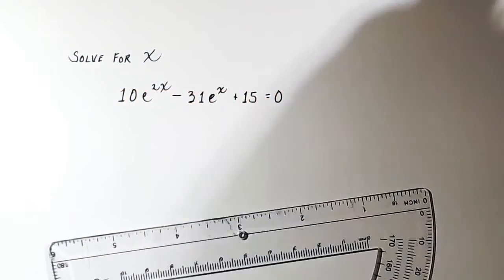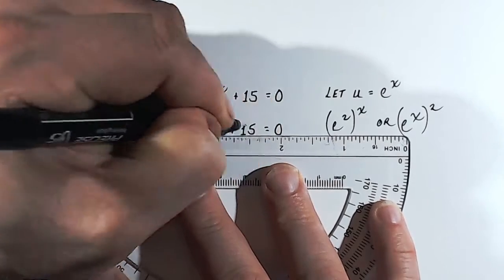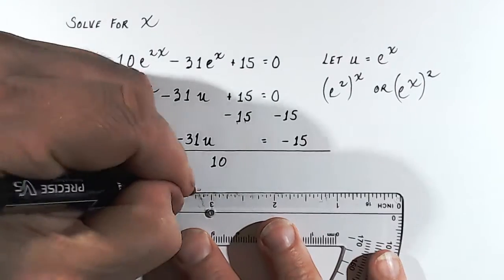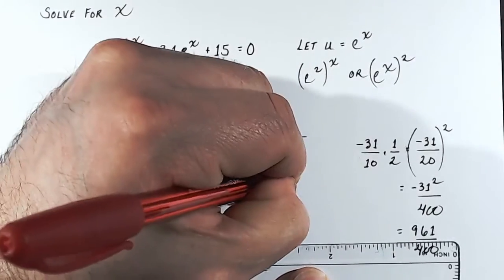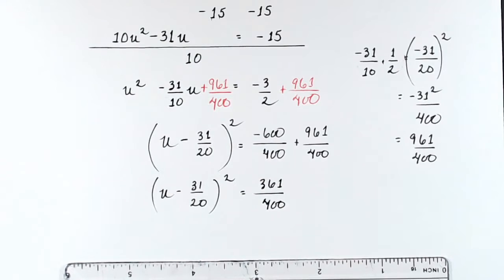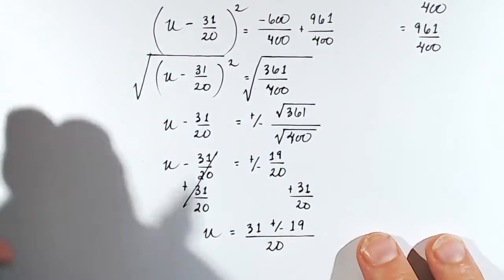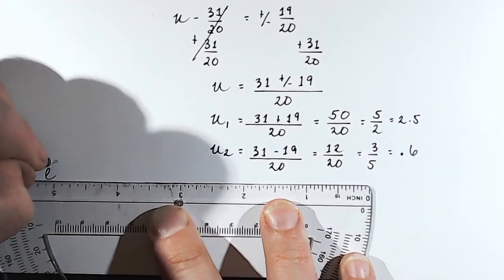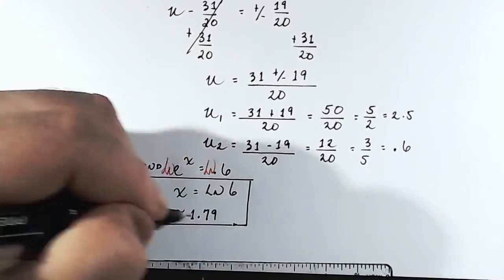How to Solve Exponential Quadratic Equations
In this video I solve 10e^2x-31e^x+15=0.